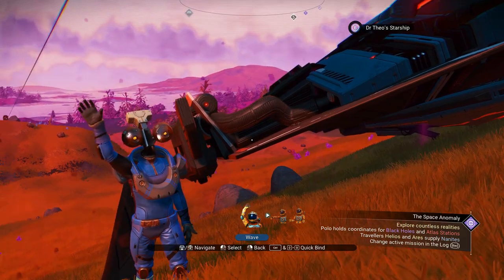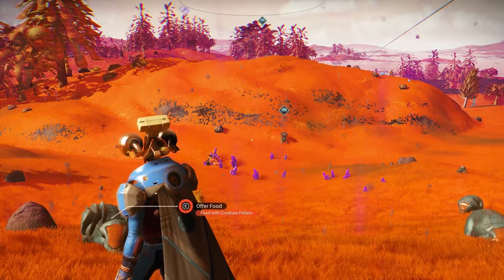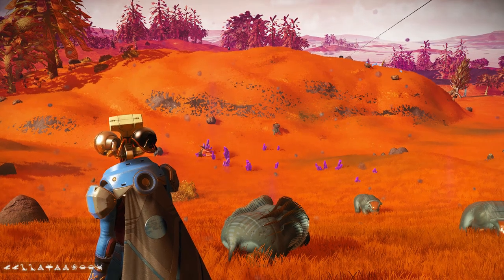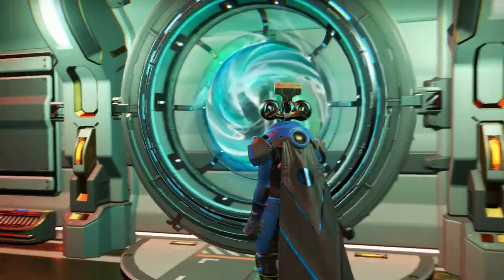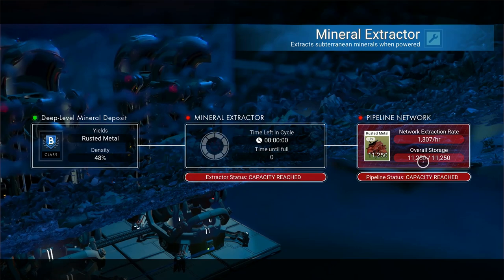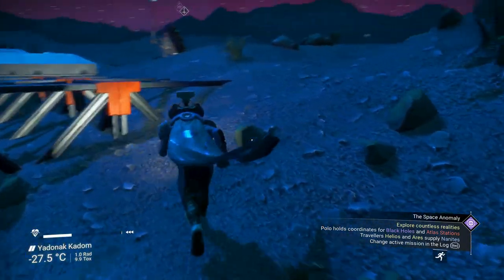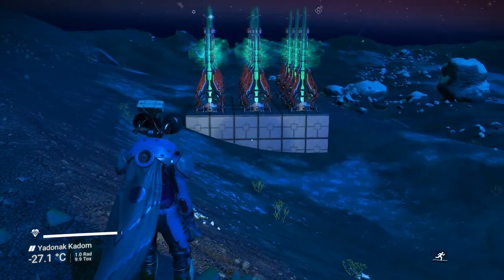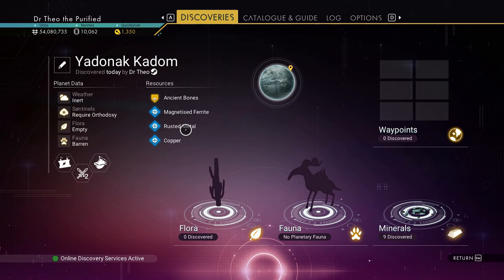7 Hilbert Galaxy Number 2 Cool Planet Interesting Basic Base Near Center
7 Hilbert Galaxy Number 2 Cool Planet Interesting Basic Base Near Center